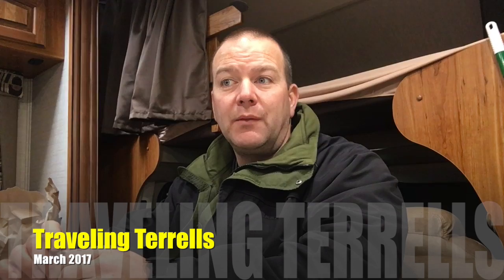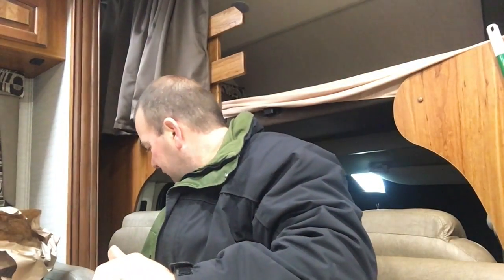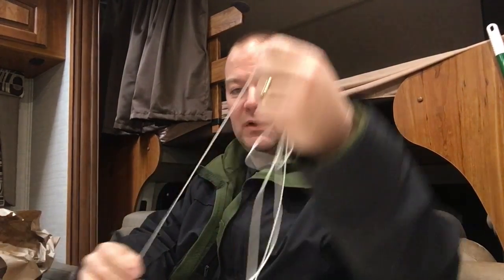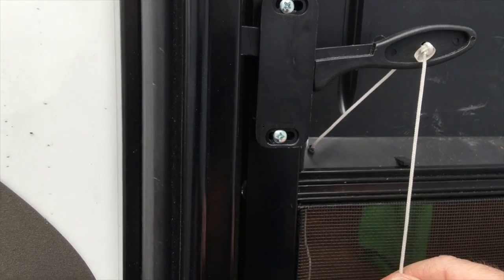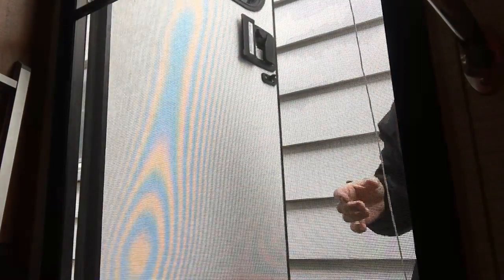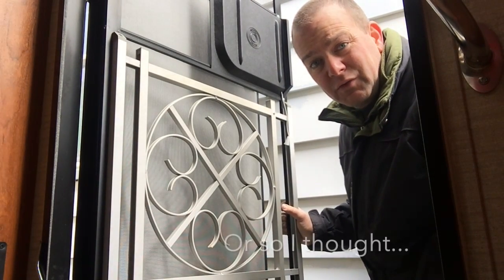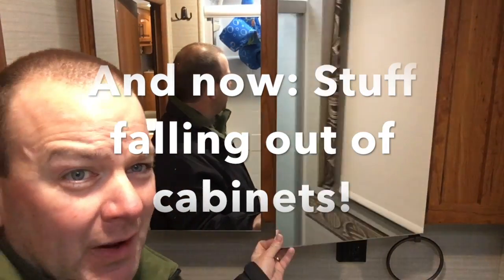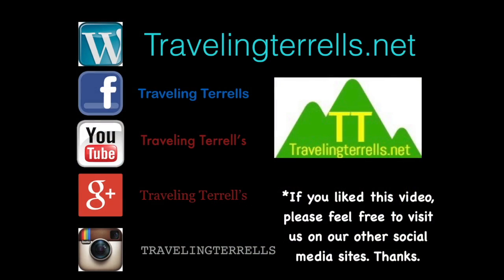RV Screen Door Mods and Stuff Falling Out of Cabinets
This video is about RV Screen Door Mods and Stuff Falling Out of Cabinets